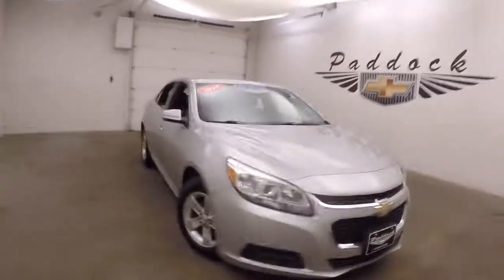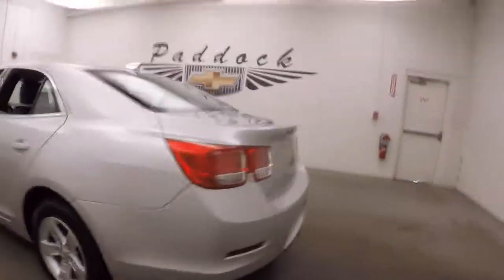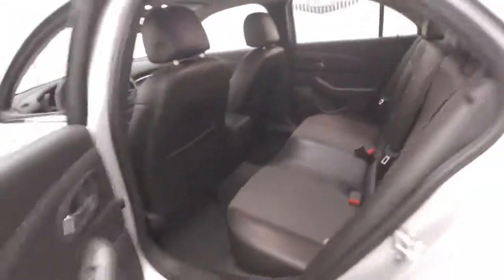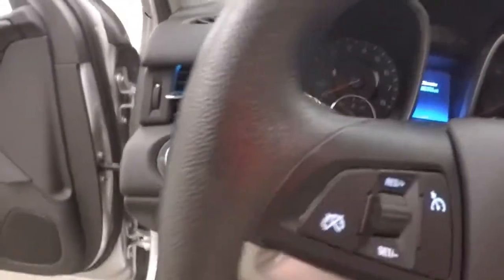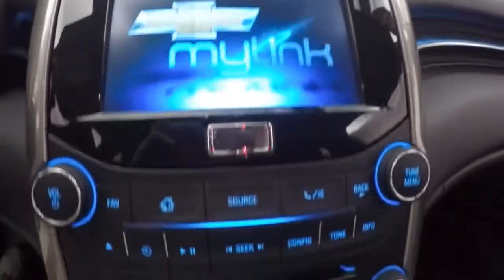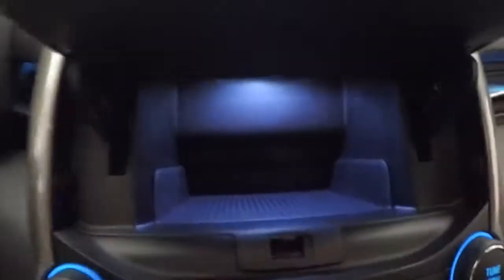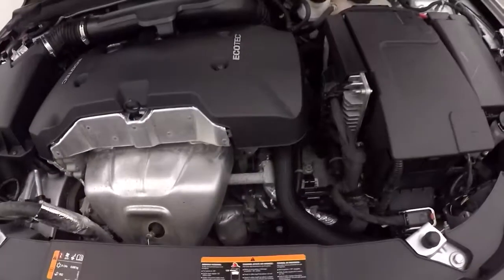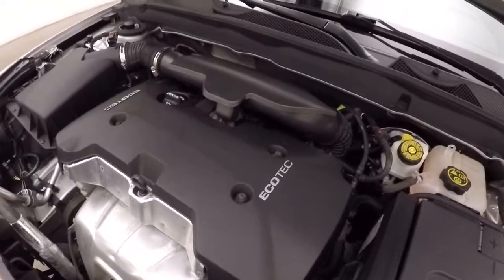L72049 Used Chevrolet Malibu